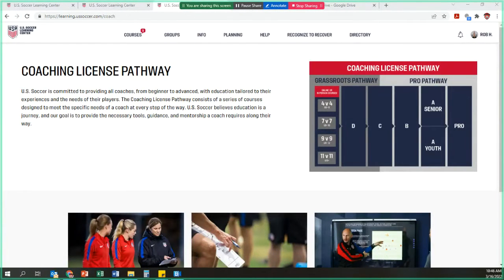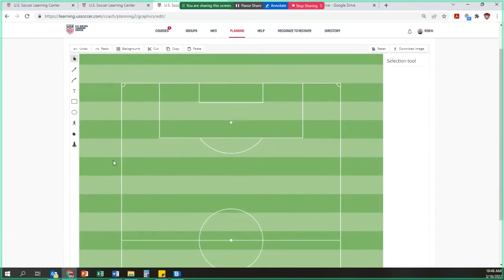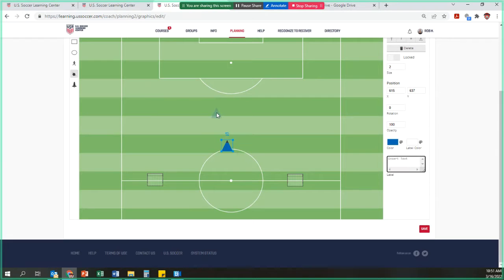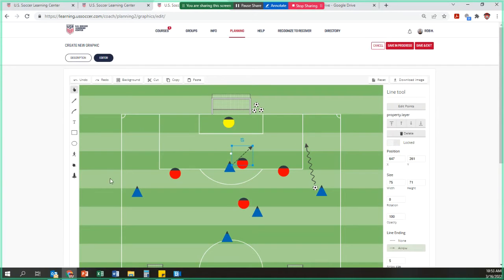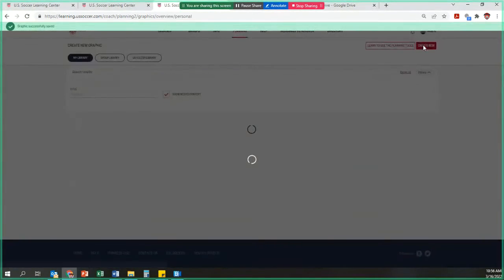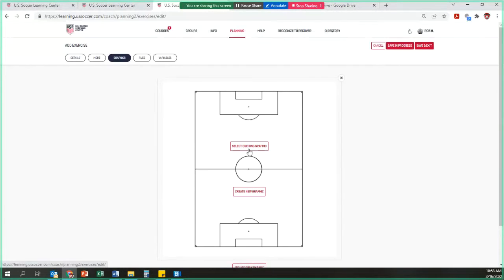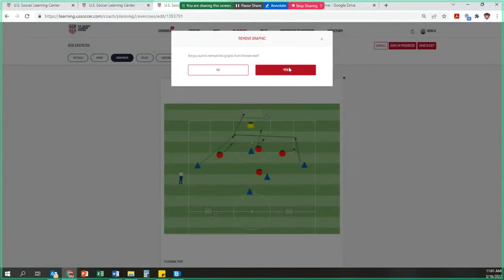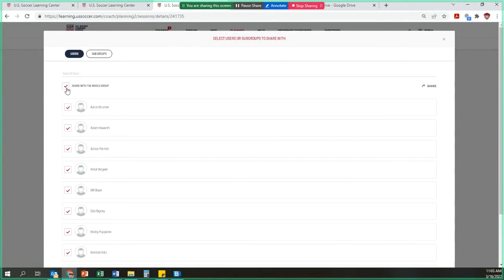US Soccer Learning Center - D License: Using Graphic and Session Planner